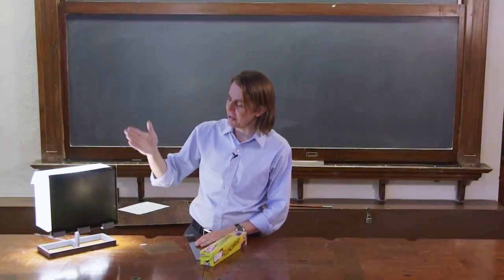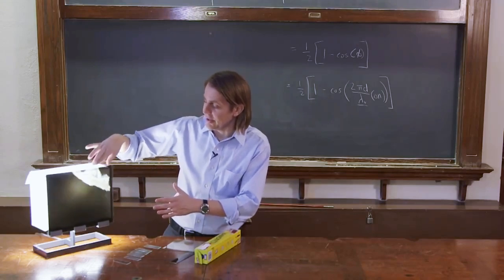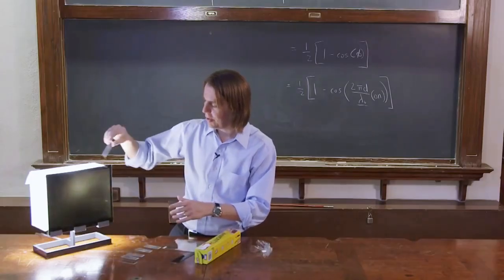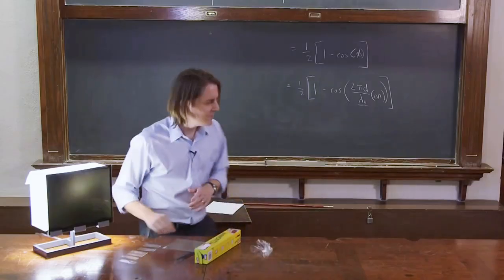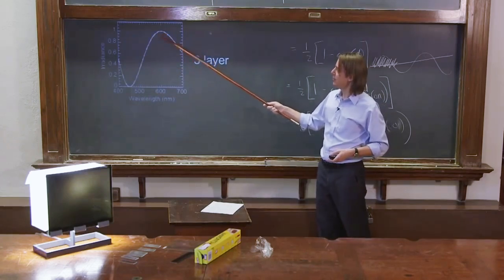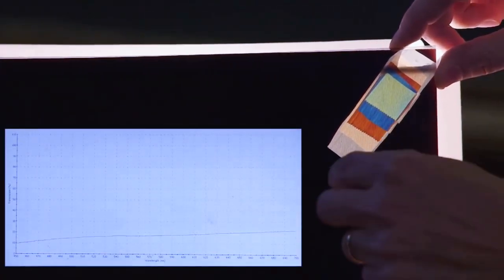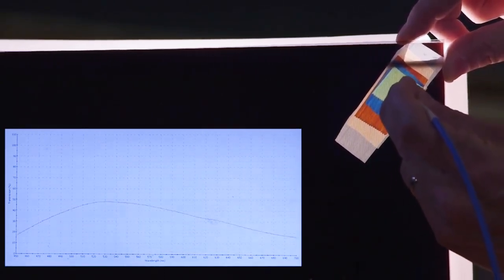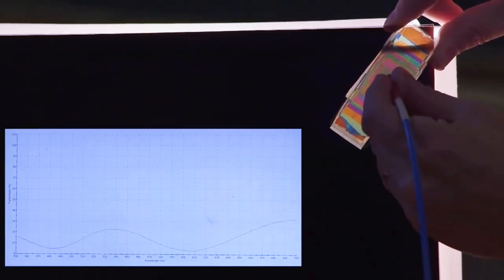DEMO: Plastic Wrap between Crossed Polarizers (Birefringence)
Here are some insights and spectral measurements on the colorful effects you see when you put plastic wrap between crossed polarizers.